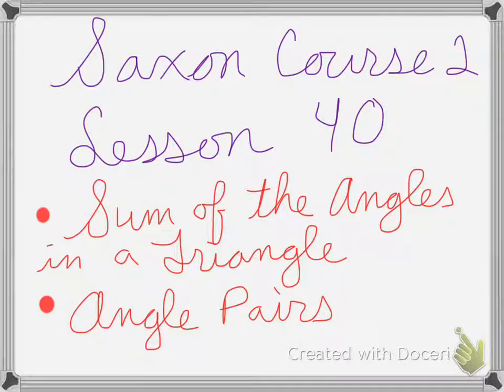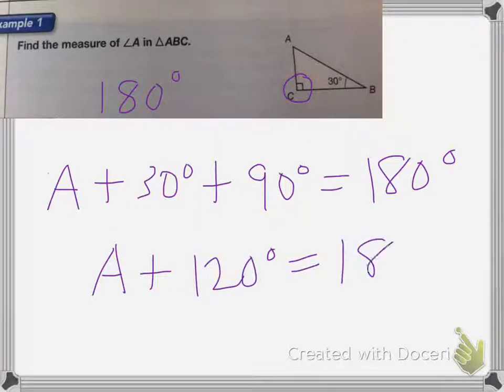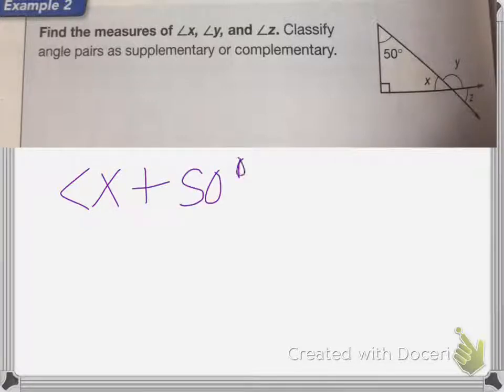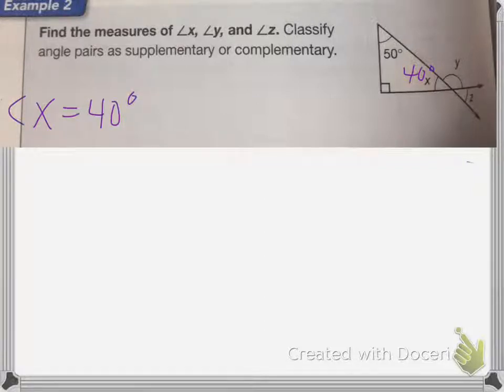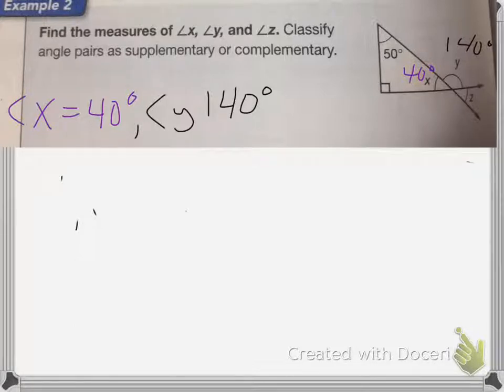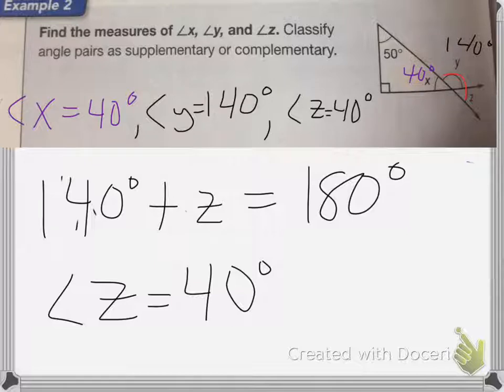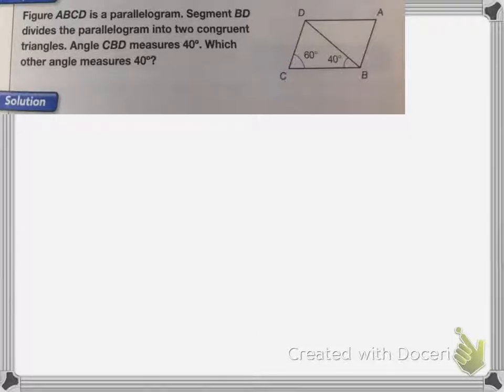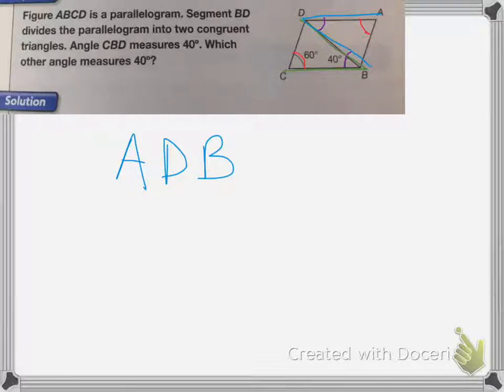Saxon course 2 Lesson 40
Lesson 40
Sum of the Angles in a Triangle
Angle Pairs